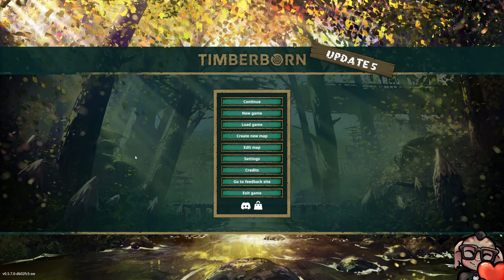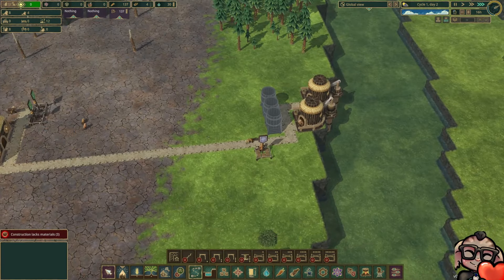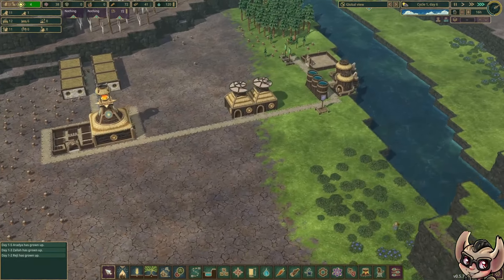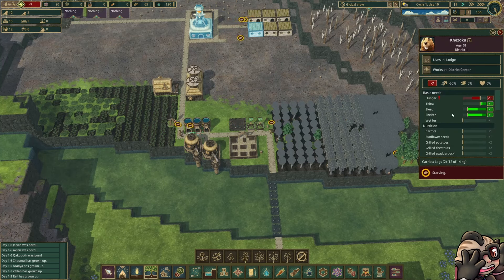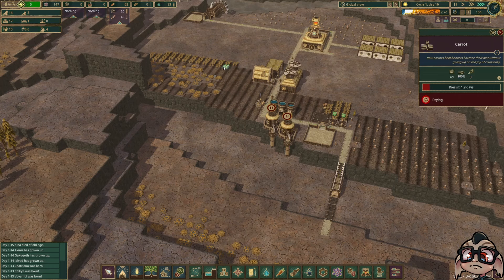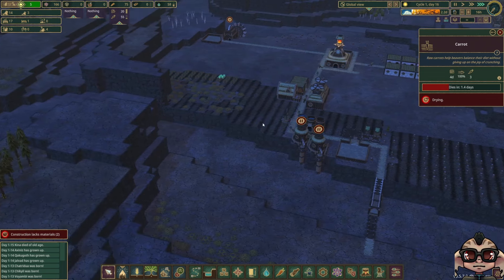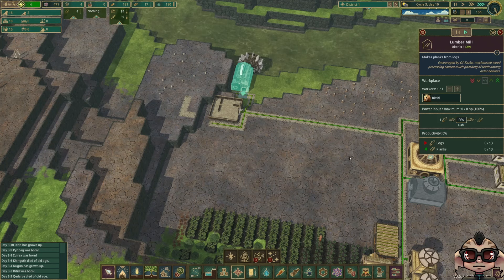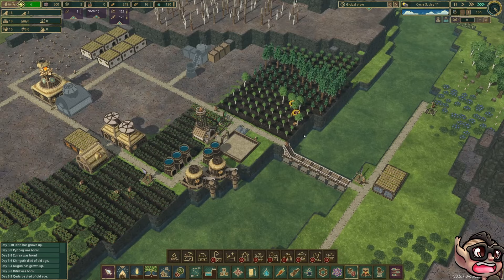Timberborn - Badwater! #1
Thumbnail by @orangeramphastos